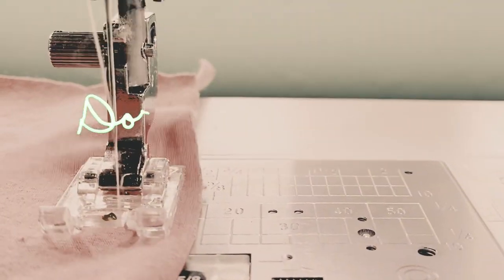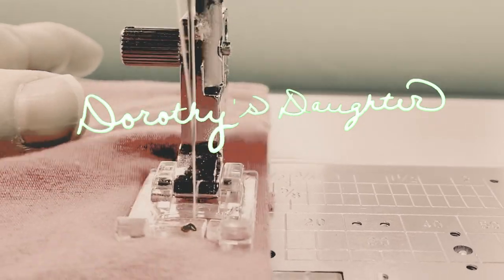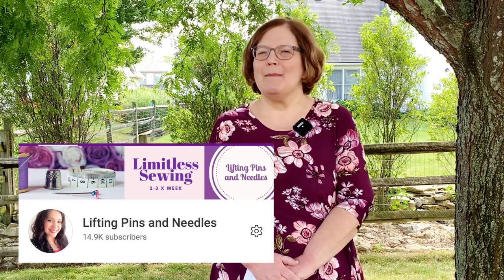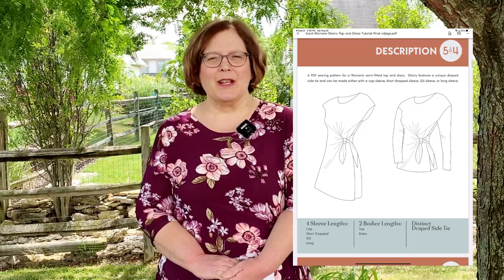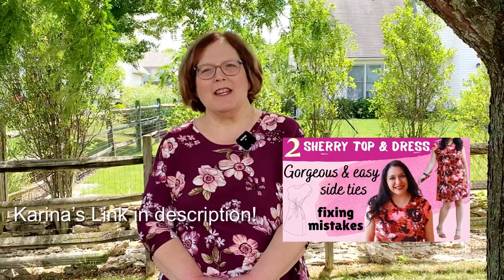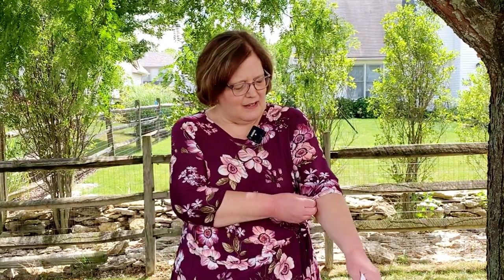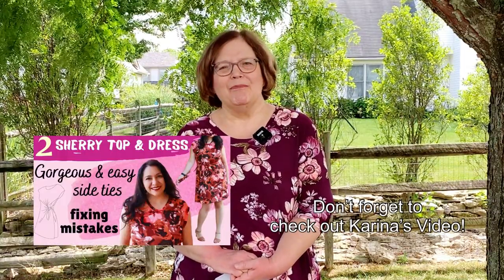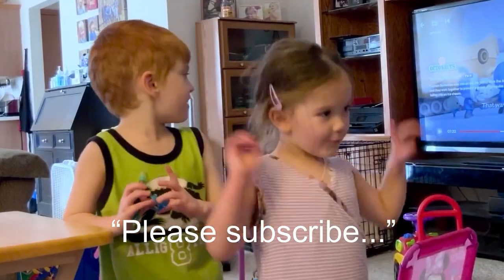Pattern Review: Sherry Dress & Top - 5 Out of 4 Patterns - Collaboration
Happy Sewing!